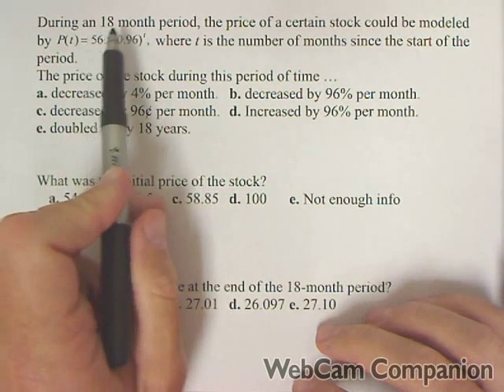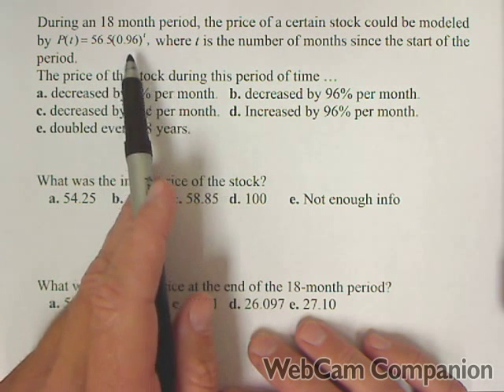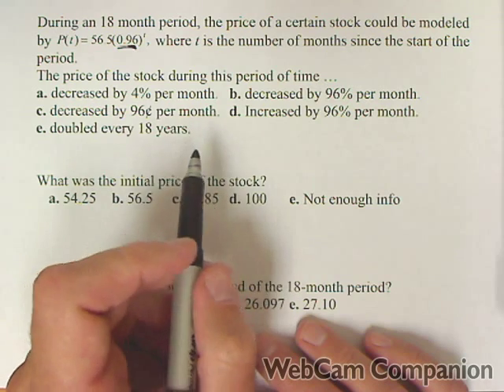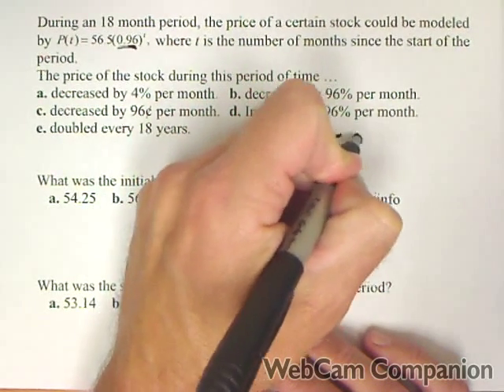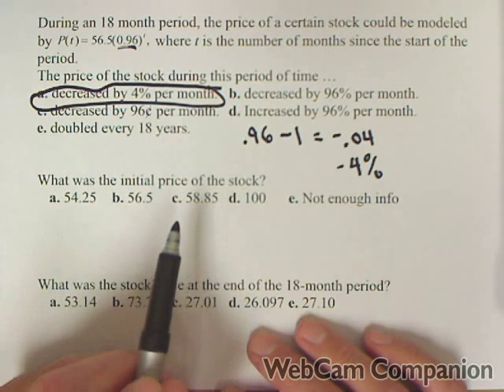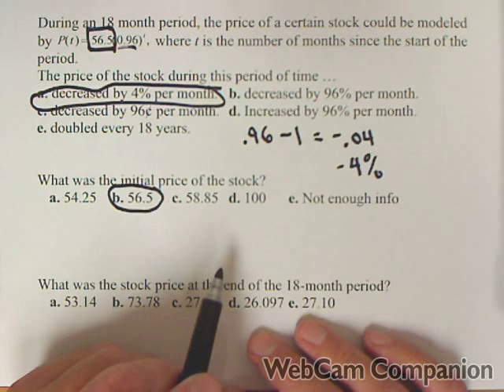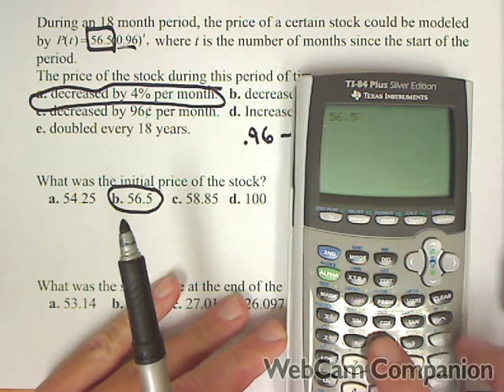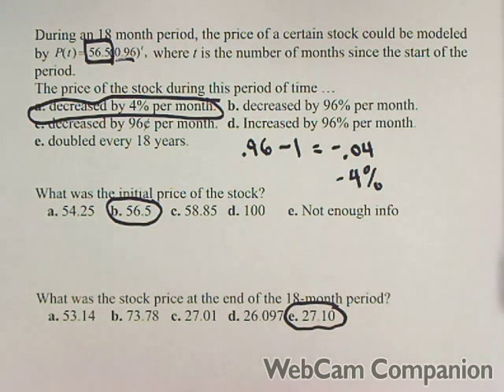MAT150 Review - Exponential Decay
In this video we examine exponential decay.